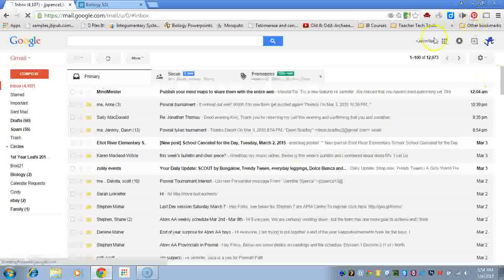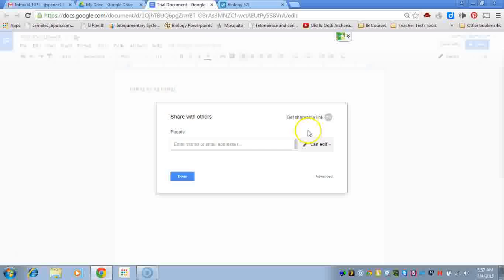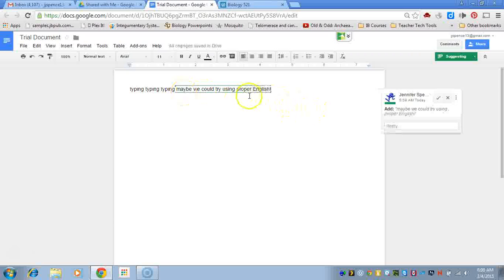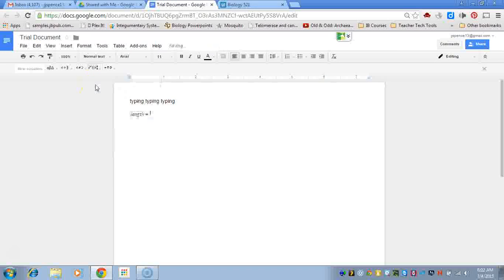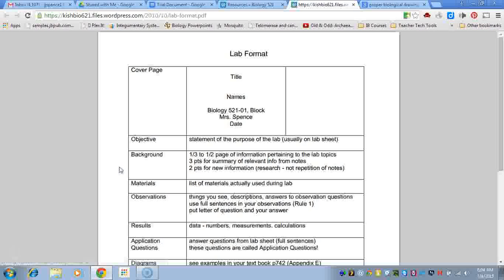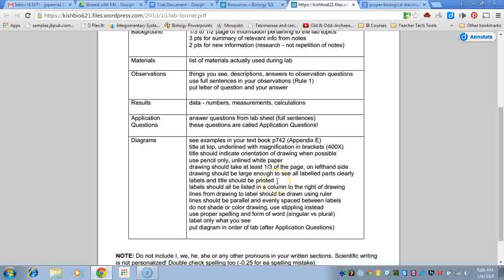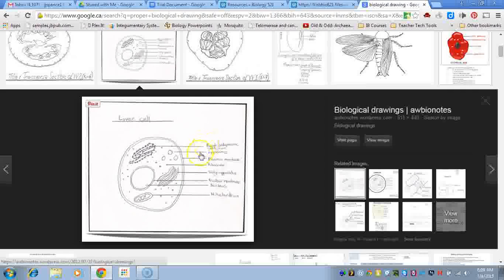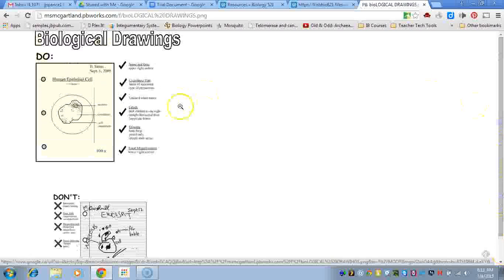starting Google Doc and sharing (ex. lab report)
The first part of this video shows how to start a Google doc and share it with others. If you keep watching, it goes into more detail for completing a lab report in biology.